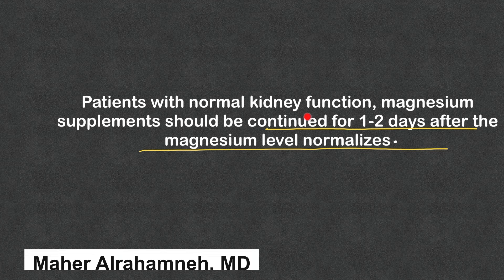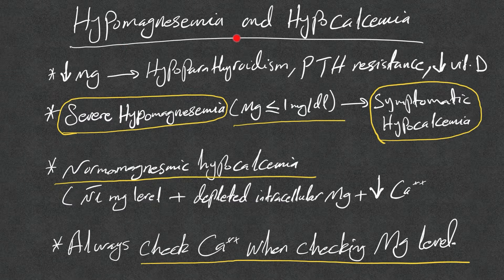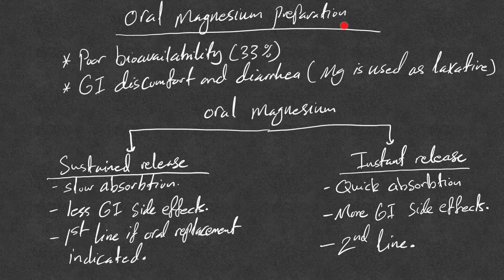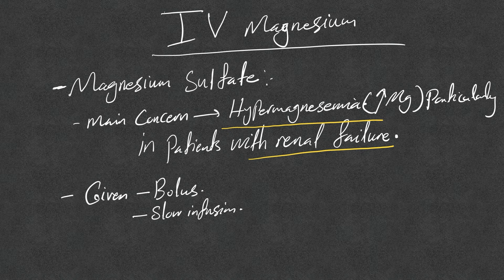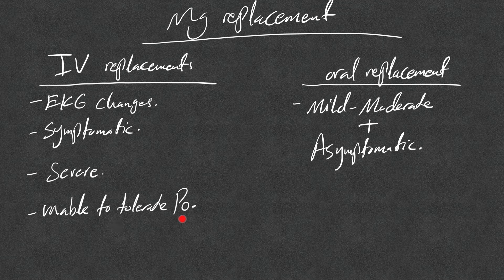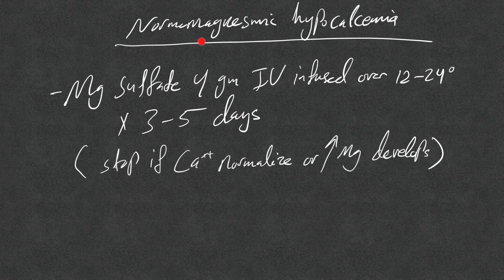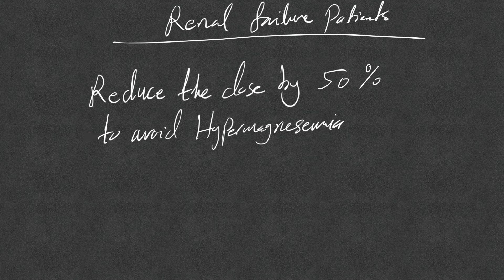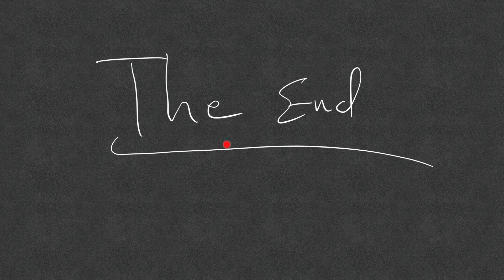Avoid These Mistakes: The Proper Way to Replace Magnesium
How to properly replace magnesium and avoid common pitfalls in hypomagnesemia, we will discuss the severity of hypomagnesemia, symptoms and signs of hypomagnesemia, the relation between hypomagnesemia and hypokalemia, the relation between hypomagnesemia and hypocalcemia, the available magnesium preparation (Magnesium sulfate, magnesium chloride, magnesium lactate, and magnesium oxide), how to administer oral magnesium, how to administer IV magnesium in Torsades de pointes and emergency situations, severe hypomagnesemia, severe asthma and COPD exacerbation, and eclampsia & preeclampsia with severe features. We will also discuss how to monitor magnesium therapy to avoid hypermagnesemia.

Chapters:
0:00 Introduction.
0:36 Normal magnesium level and the severity of hypomagnesemia.
01:11 The association between hypomagnesemia and hypokalemia.
01:37 The association between hypomagnesemia and hypocalcemia.
02:14 The signs and symptoms of hypomagnesemia.
03:09 Oral magnesium preparation.
03:50 Sustained release vs instant release oral magnesium preparation.
04:09 IV magnesium preparation (Mg sulfate).
04:32 The effect of magnesium supplement on magnesium renal absorption.
05:55 Indications for IV magnesium vs oral magnesium replacement therapy.
06:33 How to use IV magnesium sulfate in emergencies (Torsades or seizures).
06:50 How to use IV magnesium sulfate in symptomatic hypomagnesemia but no emergencies.
07:32 How to use IV magnesium sulfate in severe asymptomatic hypomagnesemia.
07:47 How to use IV magnesium sulfate in normomagnesemic hypocalcemia.
08:05 How to use IV magnesium sulfate in severe asthma or COPD exacerbation.
08:16 How to use IV magnesium sulfate in eclampsia and preeclampsia with severe features.
08:40 How to use oral magnesium in mild-moderate asymptomatic hypomagnesemia.
09:07 Important points in hypomagnesemia management.
09:18 The need to reduce magnesium dose in renal failure patients.
09:32 How to monitor patients with hypomagnesemia and those receiving magnesium therapy.
10:03 The adequacy of magnesium replacement therapy.
10:33 The risk of hypermagnesemia with IV magnesium sulfate.

Channels that watch our content, watch these channels also:
- MedCram ( @Medcram  )
- Osmosis ( @osmosis  )
- MedicosisPerfectionalis ( @MedicosisPerfectionalis  )
- MednerdDrWaqasFazal  @MedNerdDrWaqasFazal